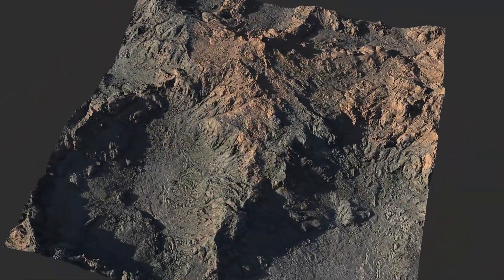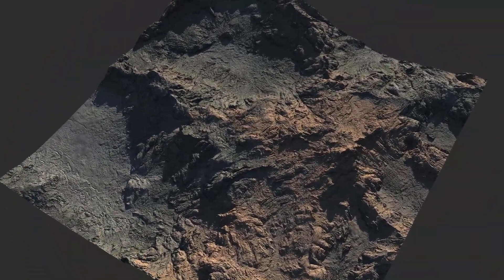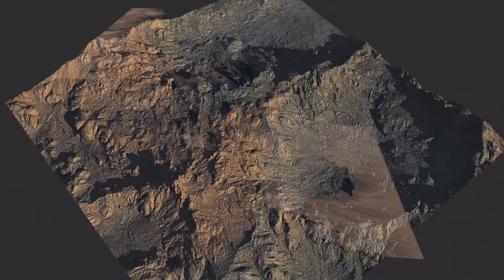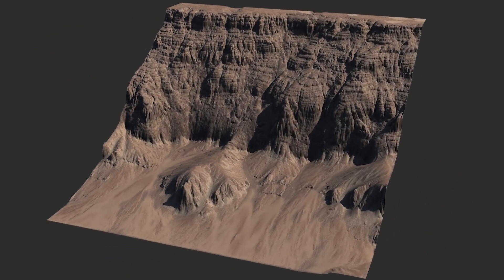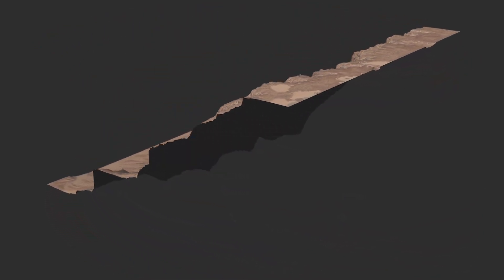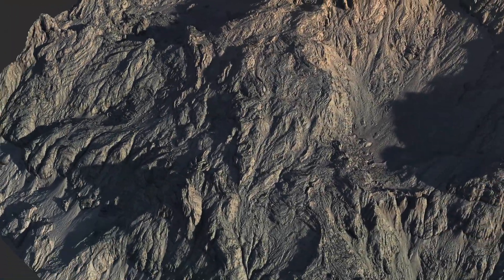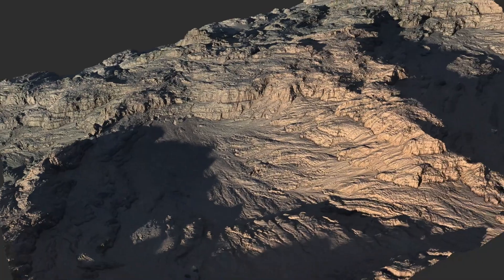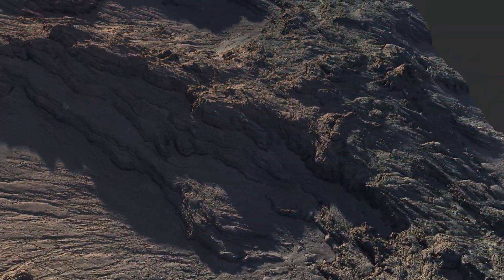Gaea Essentials: Create Realistic Procedural Environments With Dax Pandhi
In this 4.5-hour workshop, Dax Pandhi provides a thorough look at all the essentials you need to know to create realistic, high-definition terrains

Start your free 3-day trial to The Gnomon Workshop training library today: In

Procedurally generated terrains that can be art-directed — or even combined with real-world satellite data — are an important cornerstone of CG production. Gaea is an exciting new tool for developing photorealistic environments and has been quickly adopted by the industry. In this 4.5-hour workshop, Dax Pandhi, creator of Gaea and Co-Founder of QuadSpinner, provides a thorough look at all the essentials you need to know to create realistic, high-definition terrains using a procedural methodology. Whether you’re a seasoned veteran or a 3D hobbyist, this workshop will help you get up to speed quickly in terrain-generation techniques being used in the real world.

In this comprehensive crash course for Gaea, Dax shares techniques that have been used on high-budget productions to create a multitude of photorealistic environments, including an overview of how to use real-world satellite data and Dax’s personal techniques for “bulking up” and eroding terrains for naturalistic results. As the workshop progresses, you’ll learn how to create even more sophisticated terrains for very high-quality and photorealistic results that follow the laws of nature.

Dax shares a variety of texture setups — all driven procedurally using the Texture and Satmaps nodes to give you complex color maps to colorize your terrains. As well as demonstrating standard Mountain and Erosion nodes, you’ll also see how other nodes including Anastomosis, Snowfall, Canyonizer, Fold, RockMap, Stacks, Shear, Carver, Surface, and Shatter can be utilized to achieve very specific looks and terrain shapes — particularly helpful when exploring look-dev options.

Gaea project files are included with this workshop.